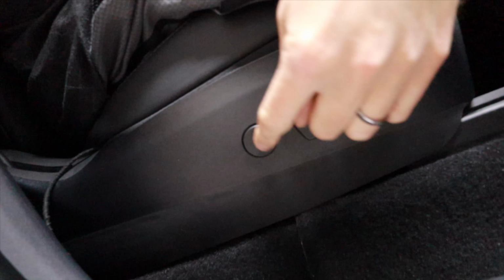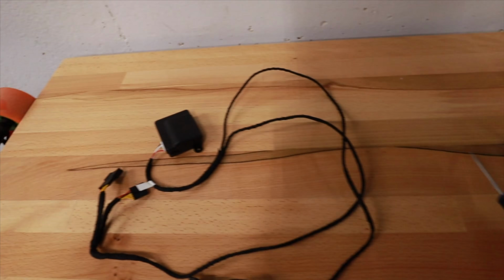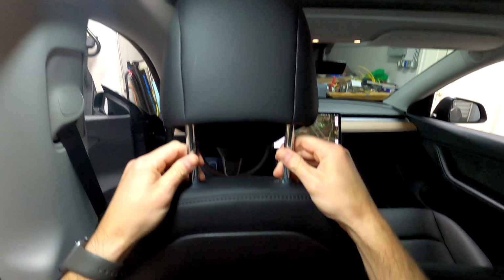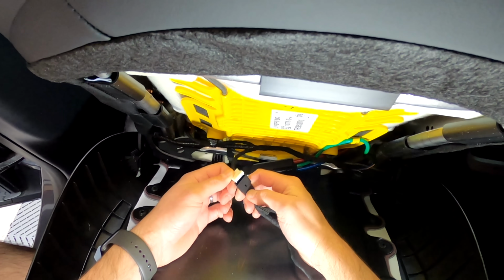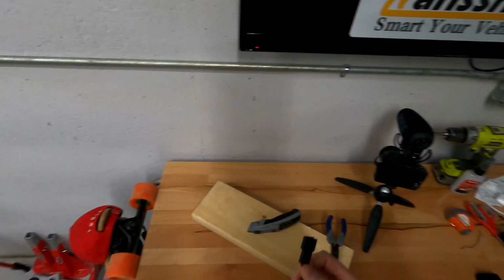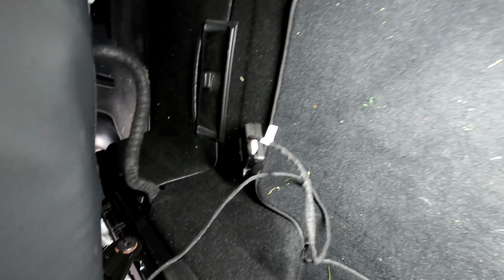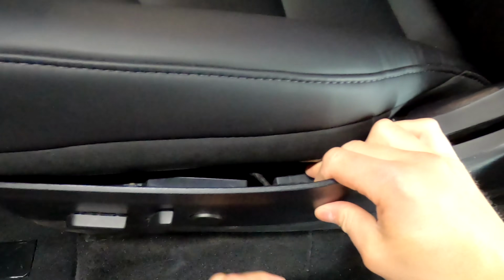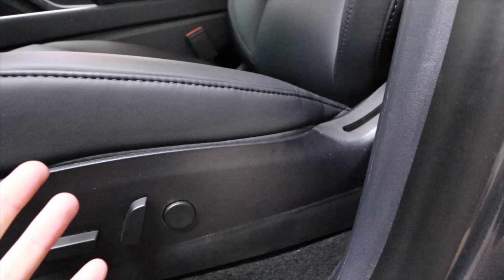New Tesla Massage Seats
The massage seats in my Model Y work perfectly with the factory air bladder in the seat.

Trim Removal Tool Set

TeslaBros or i1Tesa15 at check out

Mailing address
Brian Jenkins
112-A Argus Lane #435